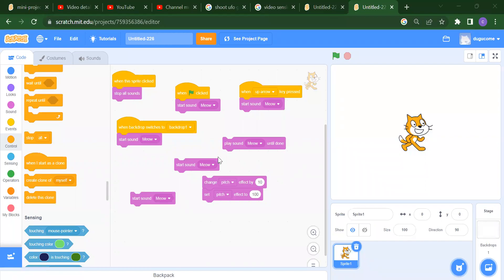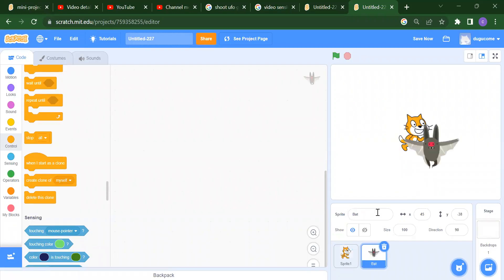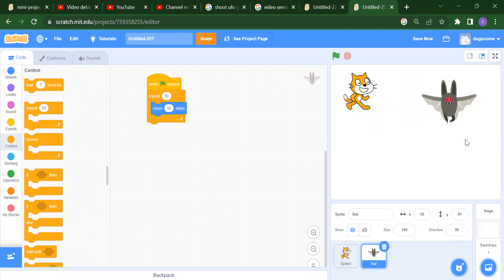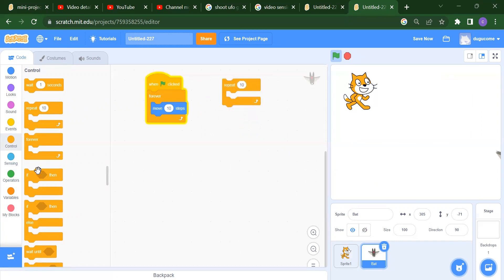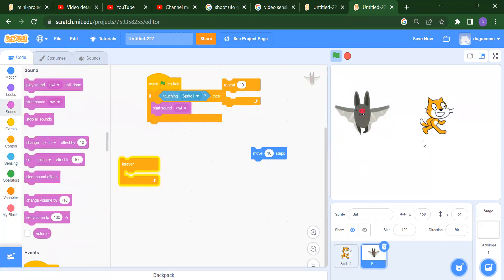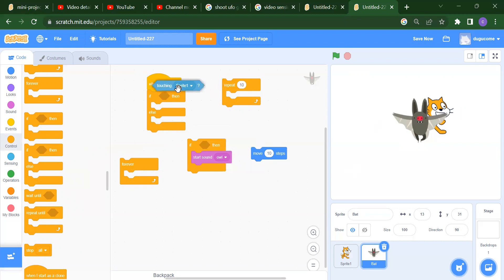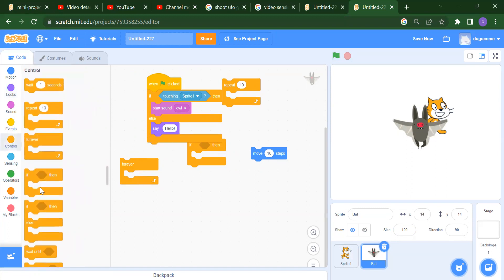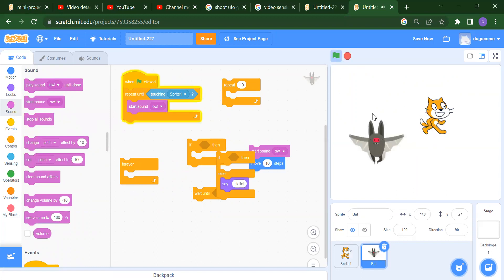Control Block in Scratch | Scratch Programming | High School Computer Studies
hello every one in this video we are going to learn about Control Block in Scratch | Scratch Programming | High School Computer Studies